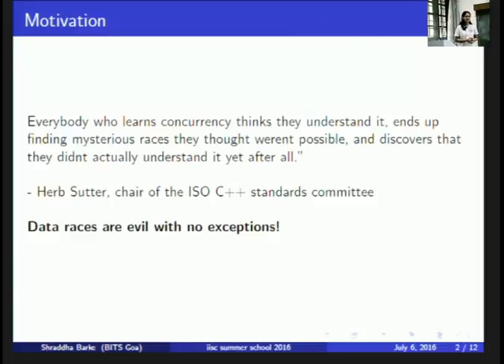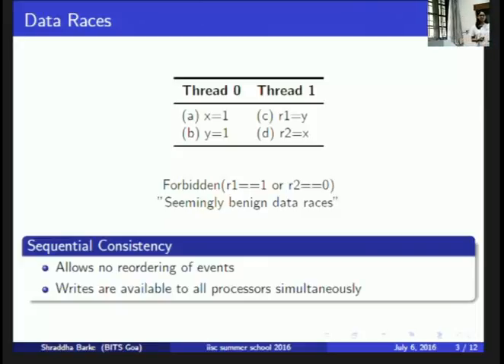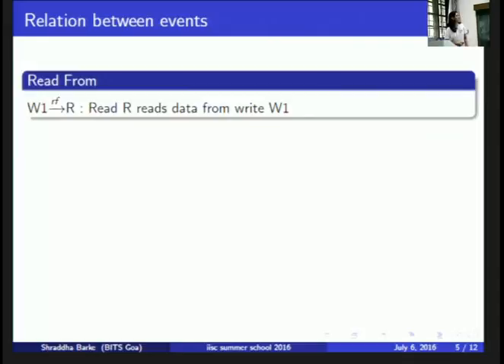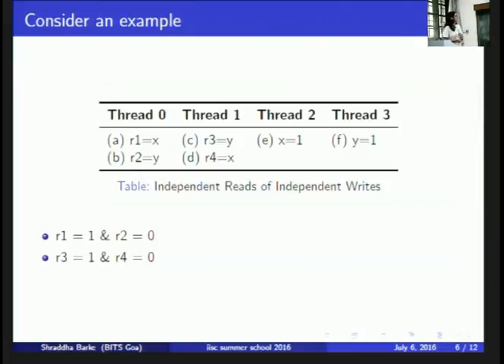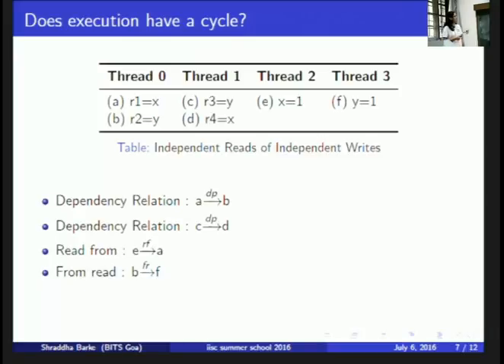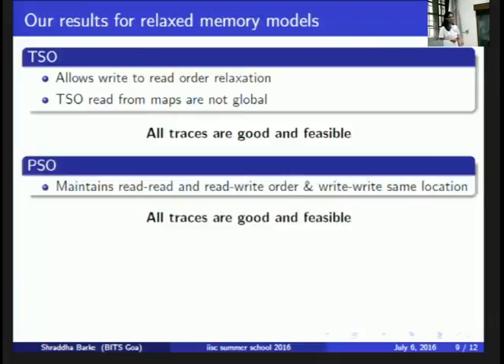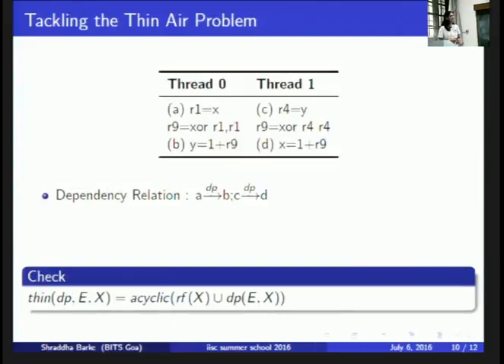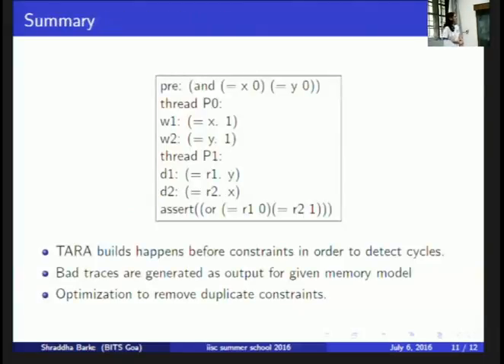Testing Concurrent Programs on Relaxed Memory Models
4th CSA Undergraduate Summer School 2016, Day 3 Session 3(a):
By: Shraddha Barke